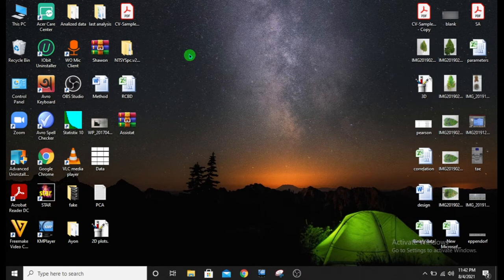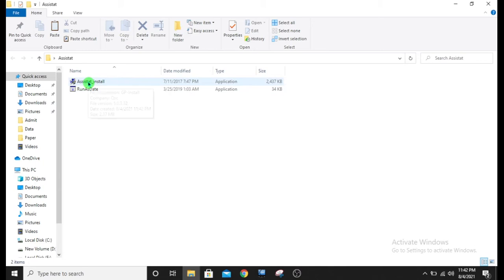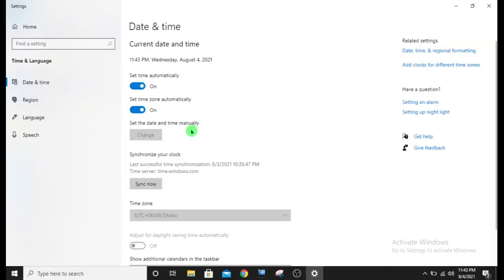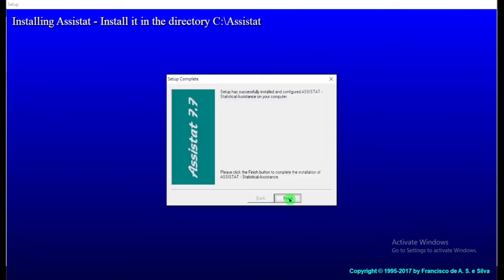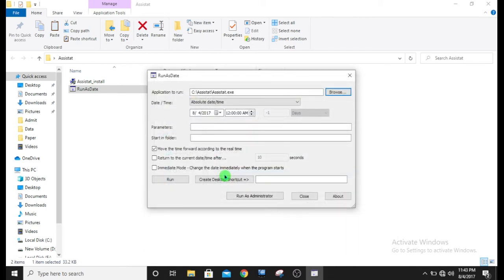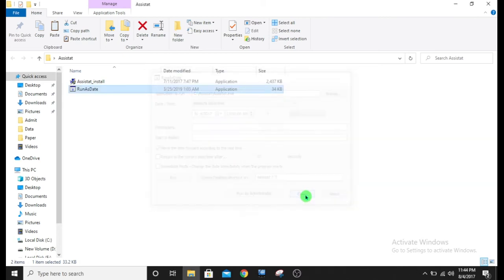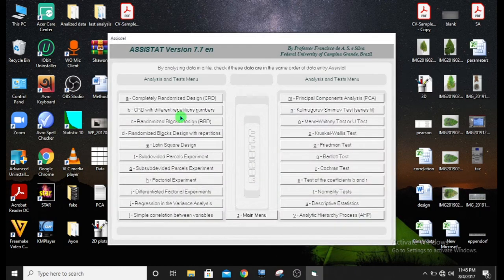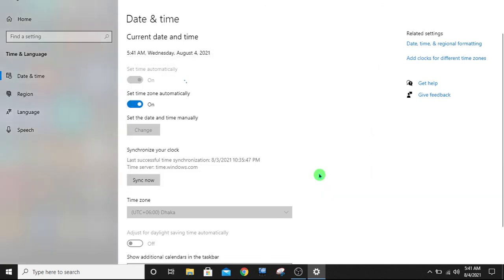How to download Assistat 7.7 software